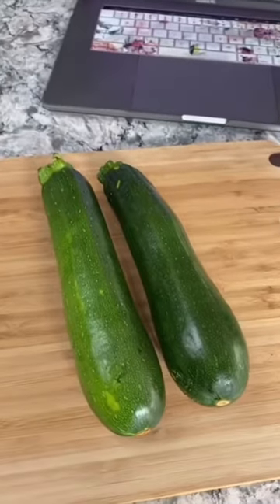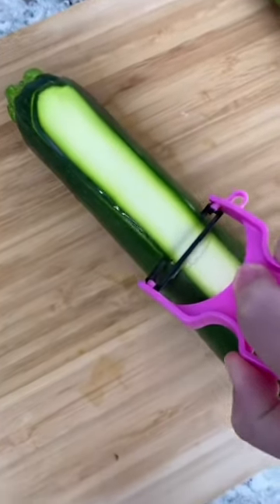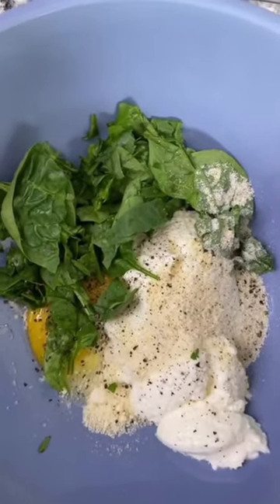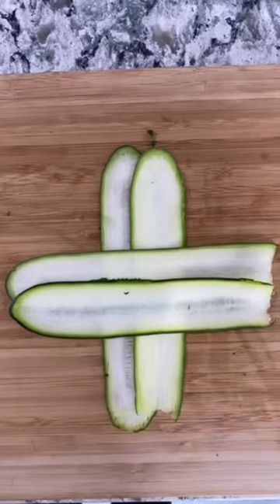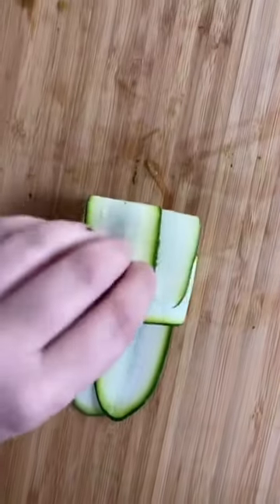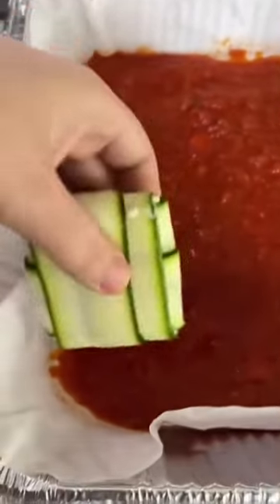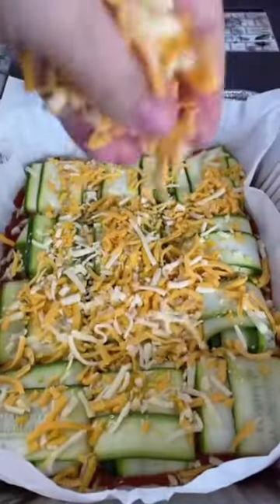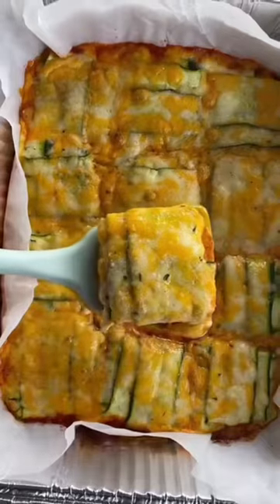Zucchini Ravioli Recipe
This is one of the most popular recipes on my blog and it’s totally kosher for Passover!!